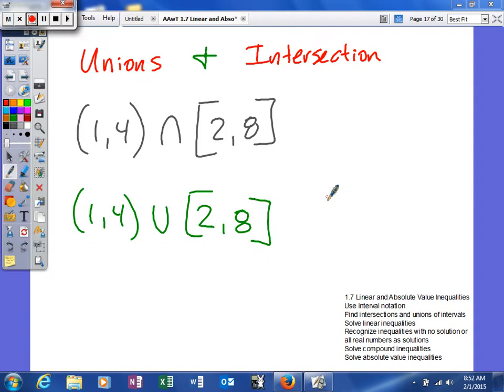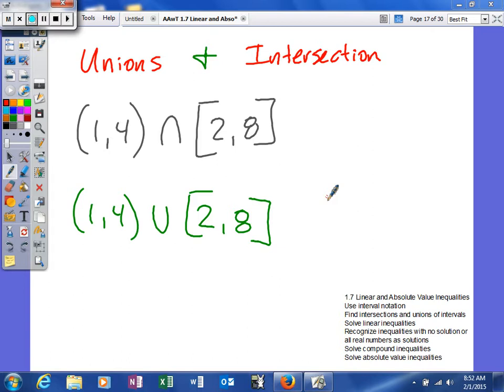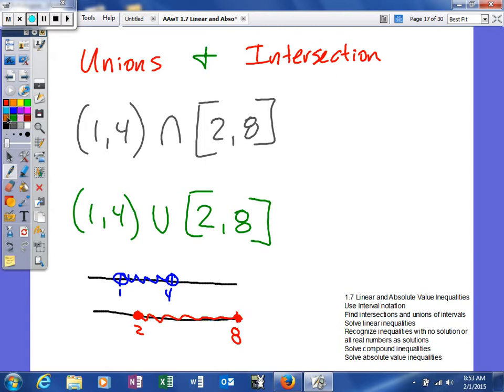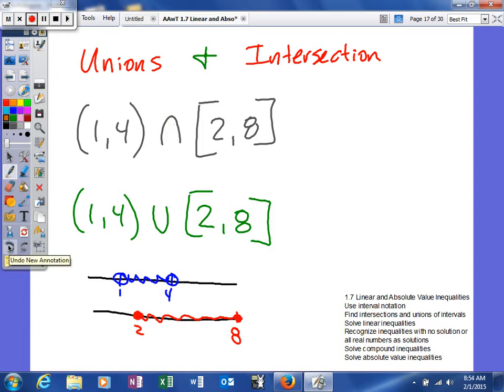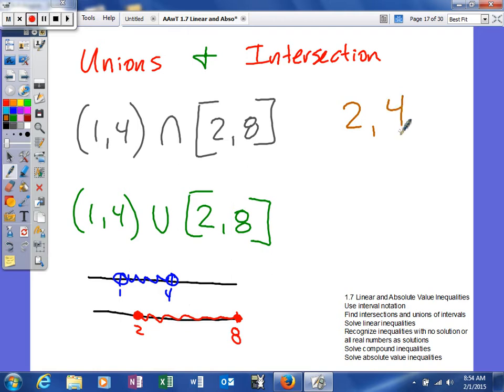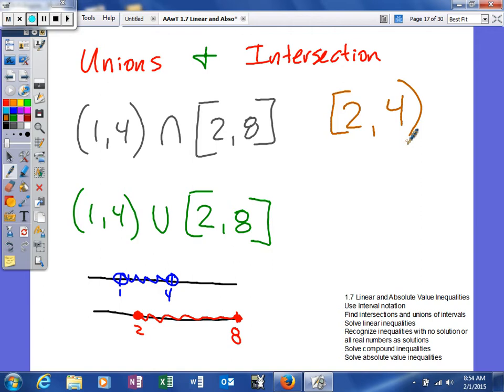1.7 Linear and Absolute Value Inequalities - Find intersections and unions of intervals